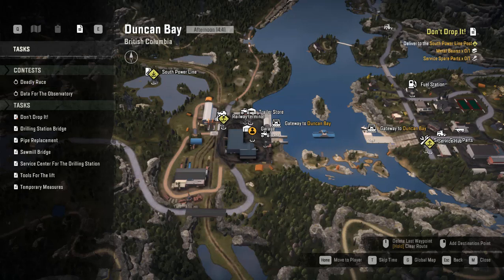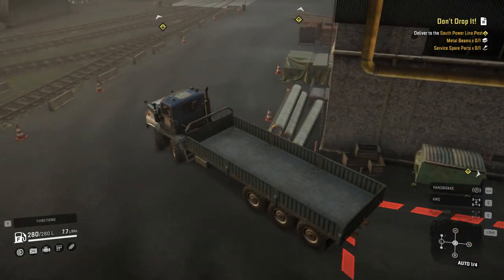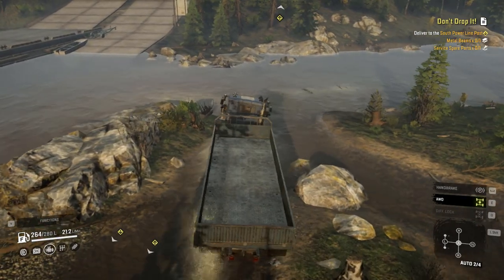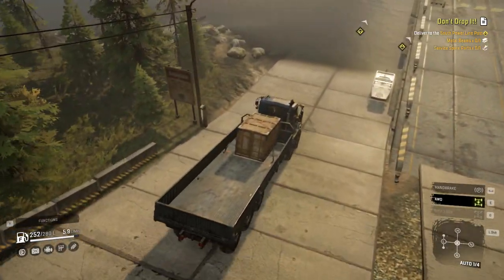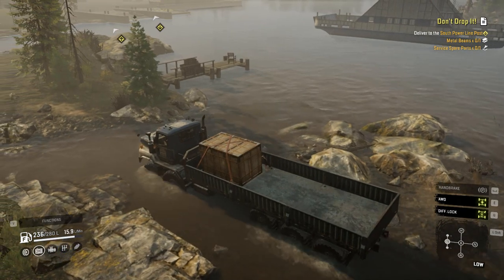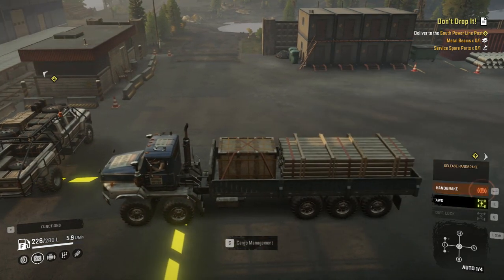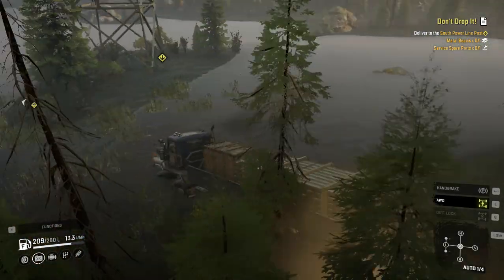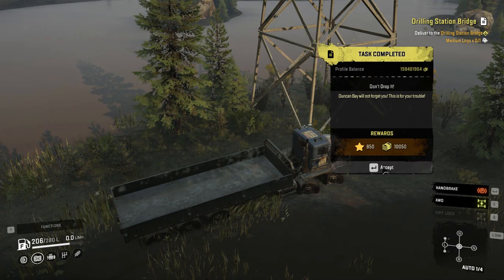Snowrunner | Don't Drop It | British Columbia, Northern America